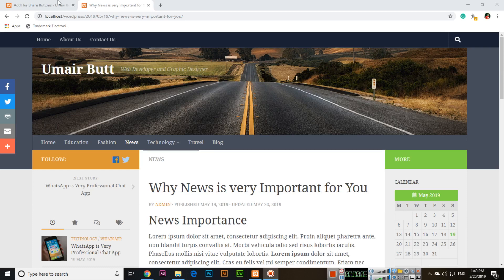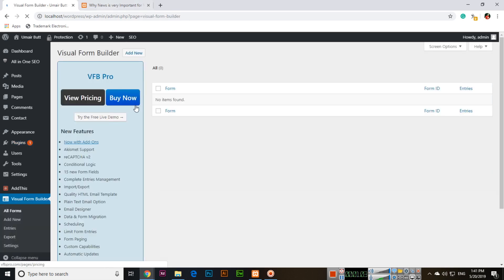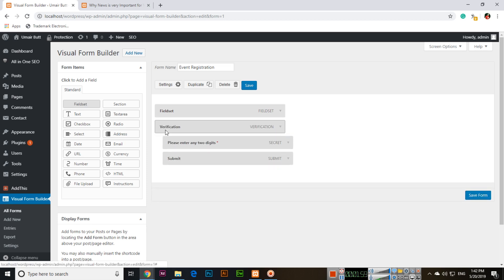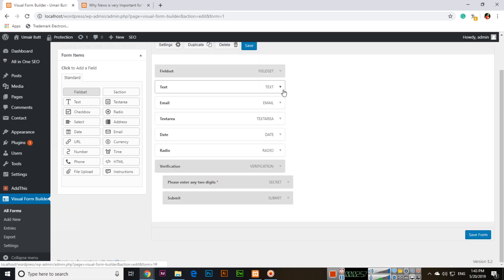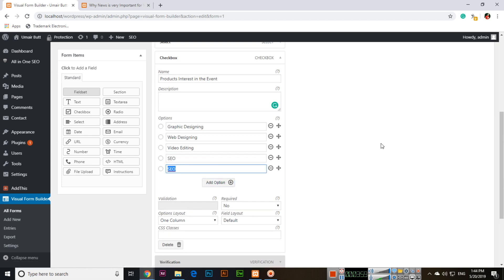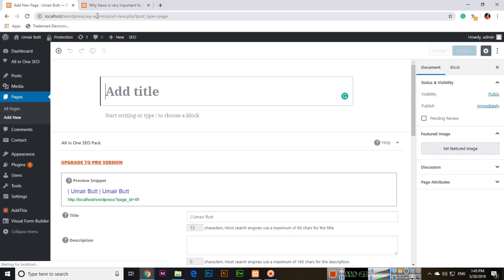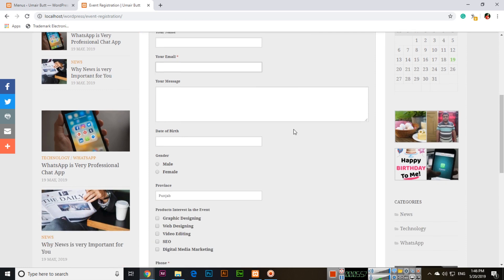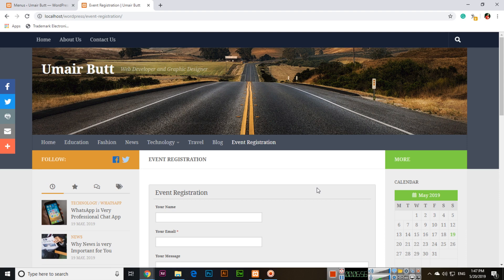Visual Form Builder - WordPress for Beginners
In this video, learn how to use the visual form builder plugin of your Wordpress website. Learn how to add any kind of registration form and then how to add different fields in your form using the visual form builder Wordpress plugin.